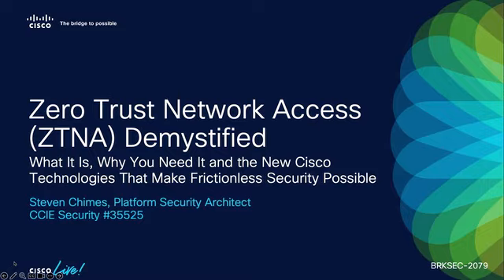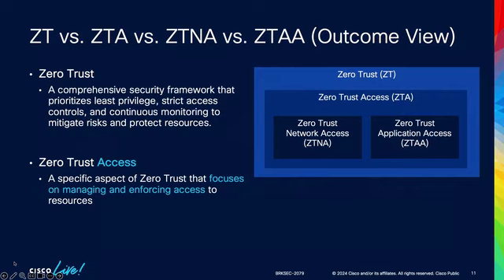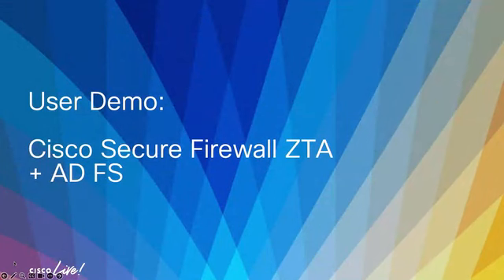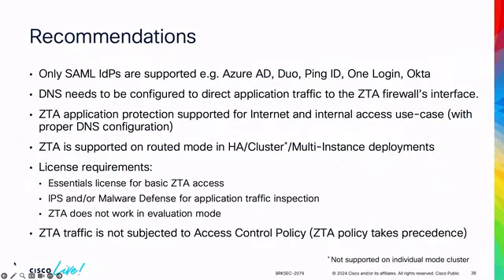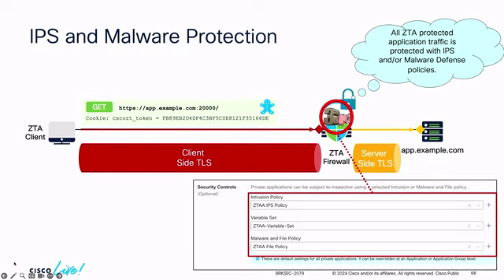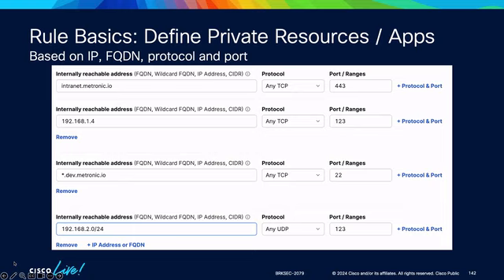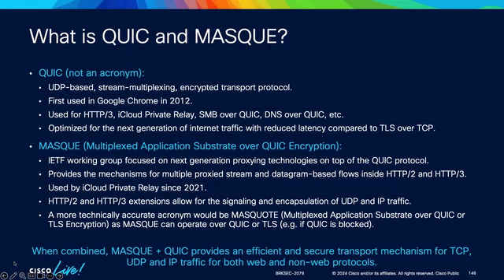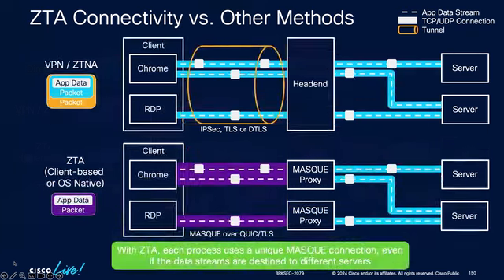BRKSEC 2079 ZTNA